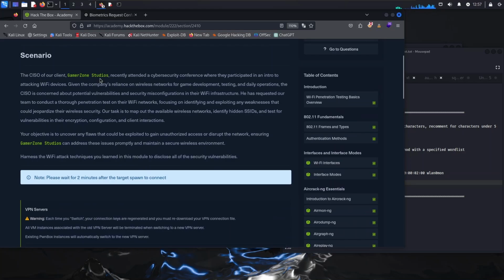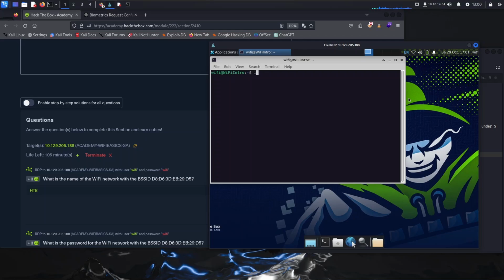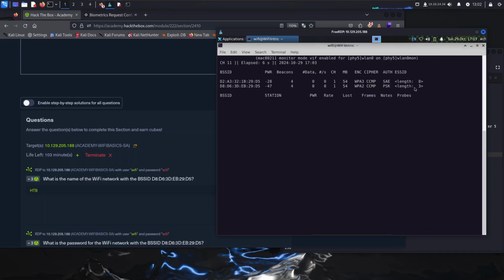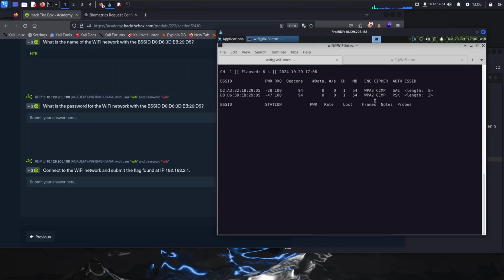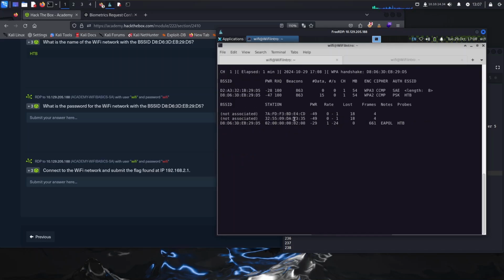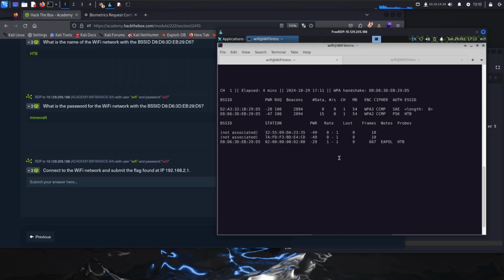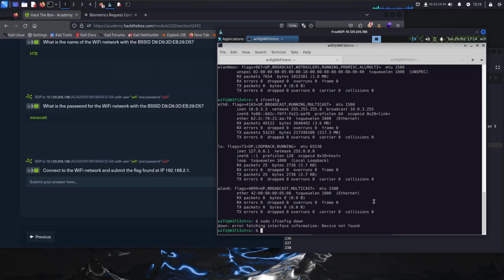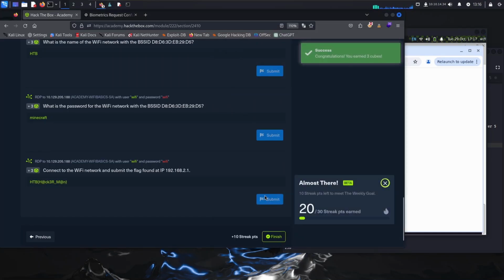Wi-Fi Penetration Testing Walkthrough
In this video, I walk through a Wi-Fi penetration testing assessment, applying key concepts from the module. I tackle a real-world scenario and answer three key questions based on my learning, breaking down each step of the process. This walkthrough is for beginners looking to see Wi-Fi security in action!

Key Points Covered:

    Scenario-based Wi-Fi penetration testing
    Step-by-step answers to module questions
    Practical insights into common Wi-Fi vulnerabilities